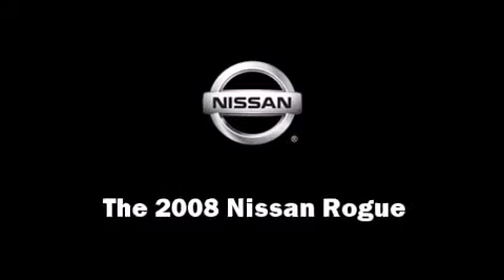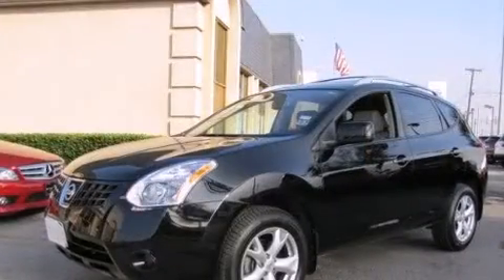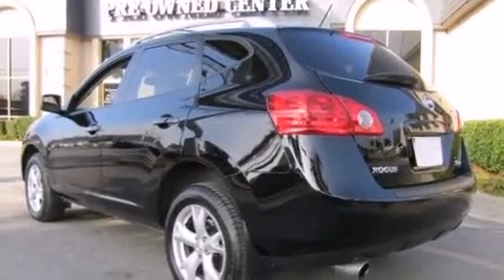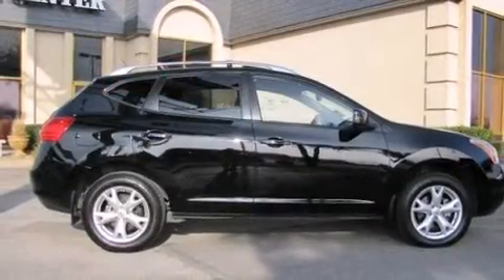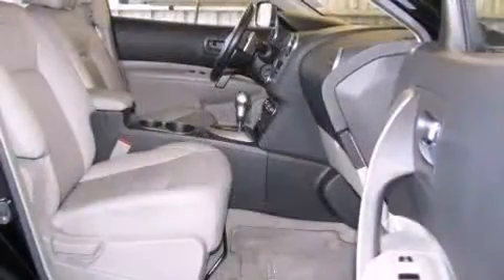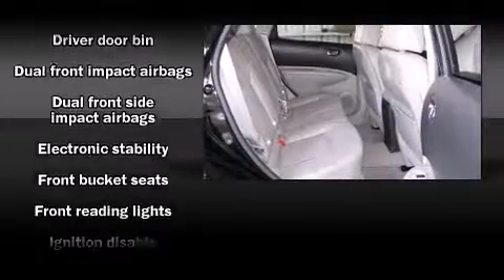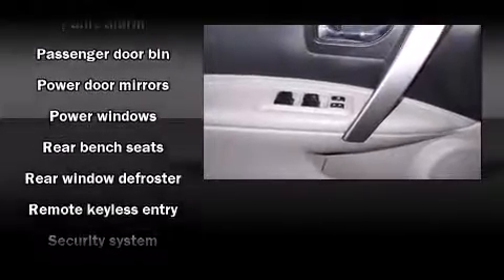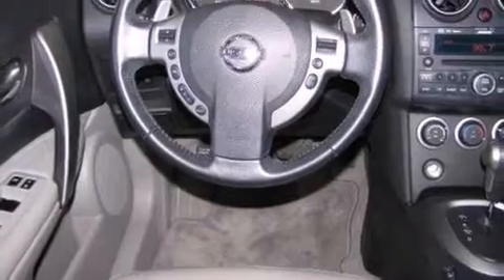2008 Nissan Rogue SL in Plano, TX 75075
Crest Cadillac
2701 N. Central Expressway

Climb inside the 2008 Nissan Rogue. With just over 45,000 miles on the odometer, this 4 door sport utility vehicle prioritizes comfort, safety and convenience. It features a continuously variable transmission, all-wheel drive, and a 2.5 liter 4 cylinder engine. Nissan prioritized comfort and style by including: front and rear cupholders, a tachometer, variably intermittent wipers, front bucket seats, power door mirrors, cruise control, and much more. You and your passengers will enjoy the stereo system, which includes a CD player with AM/FM radio, and 4 speakers, providing excellent sound throughout the cabin. Nissan also prioritized safety and security by including: dual front impact airbags, head curtain airbags, traction control, brake assist, anti-whiplash front head restraints, a security system, and 4 wheel disc brakes with ABS. Various mechanical systems are monitored by electronic stability control, keeping you on your intended path. We know that you have high expectations, and we enjoy the challenge of meeting and exceeding them! Stop by our dealership or give us a call for more information.